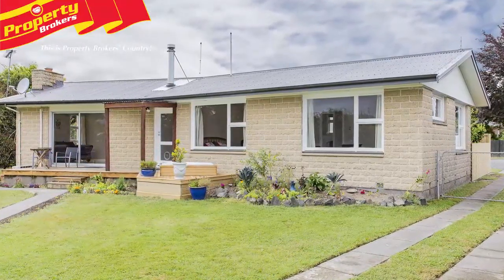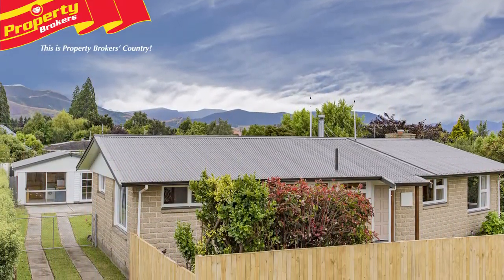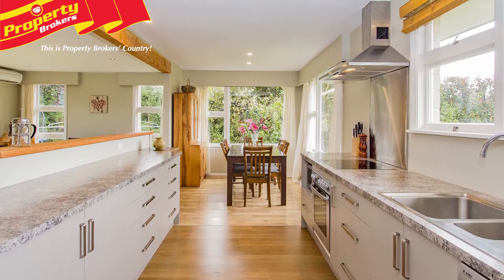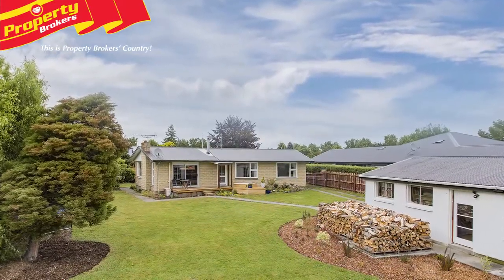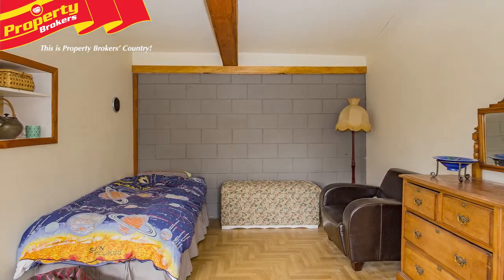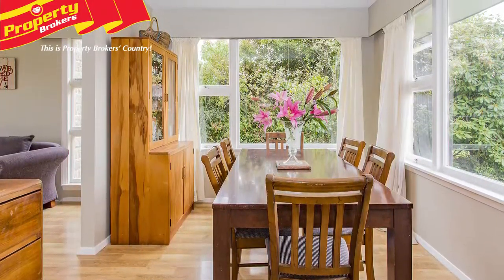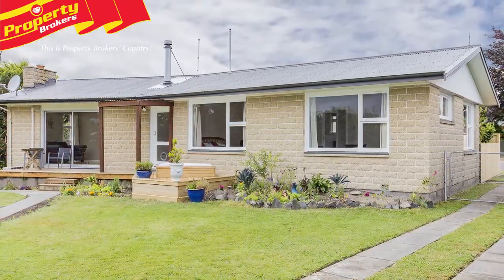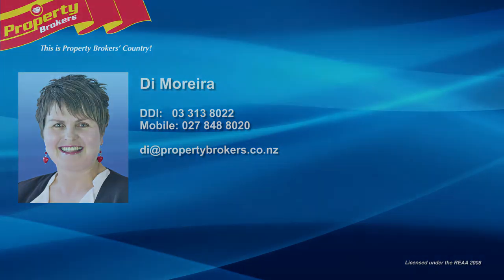**SOLD** 4 Weka Street, Oxford, Waimakariri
This could be yours!

Don't wait to view this comfortable, three bedroom, Summerhill Stone home, with upgrades that really make a difference!

With an attractive new galley kitchen, freshly painted interior and roof, new fence, new gutters, new shower, a wood burner, with wet back, and insulation, 4 Weka Street is full of great features that really make it standout as a lovely family home.

The open plan kitchen, lounge and dining areas are the hub of the home, and boasts gorgeous views to the Oxford hills. The separate laundry has easy exterior access, and a separate toilet, with dual access, keeps the bathroom less cluttered in the morning rush. There is also good storage throughout!

Step outside to a superb, 1113 square metre section, with plenty of space for the pets and kids to keep occupied. The deck features a built-in spa bath to soak, relax and refresh on any given day. There is plenty of outdoor storage and lockable sheds to keep a home handy man satisfied, and garden tools nicely tucked away.

A separate studio is the perfect place to accommodate any hobby, or as a rumpus room for the family.

The gardens and trees are established and well maintained, and at the end of the day the garden gazebo with be the ideal place to sit and enjoy an alfresco meal.

The final feather in the cap for this fantastic property is its excellent location, being close to the centre of Oxford, and in walking distance to Oxford Area School.

This is your opportunity to own a comfortable home, with fabulous upgrades! Call Di today to view.

Di Moreira at Property Brokers Rangiora. Call Di anytime on 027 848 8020.